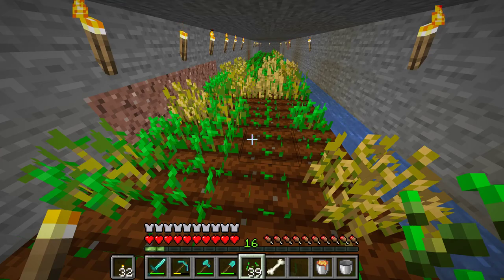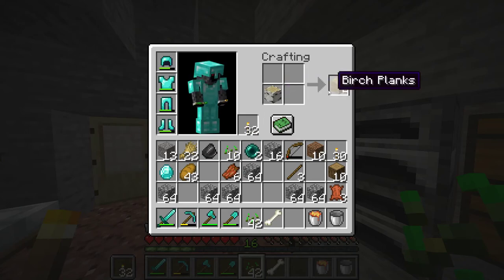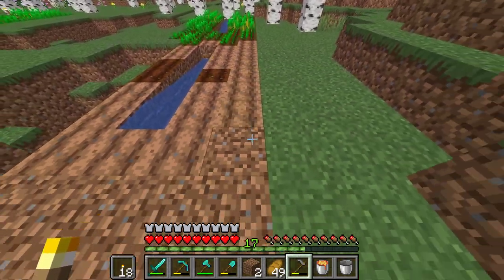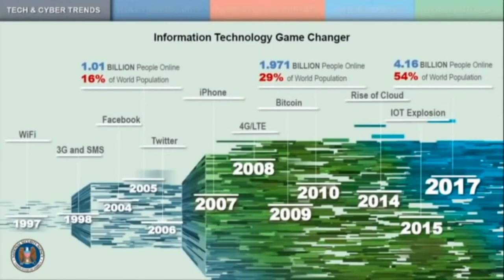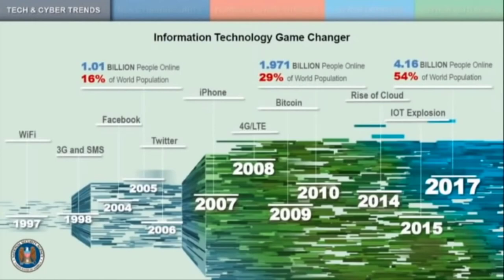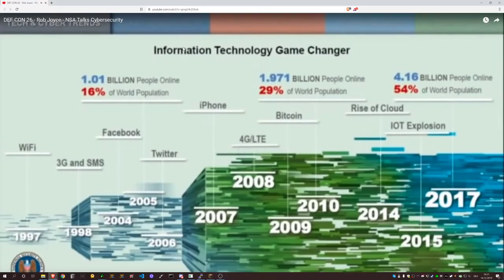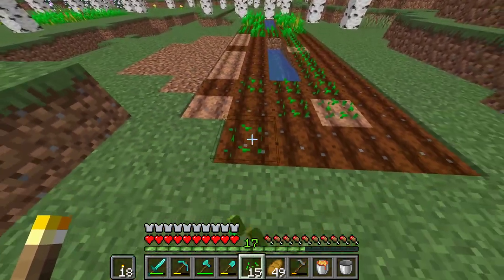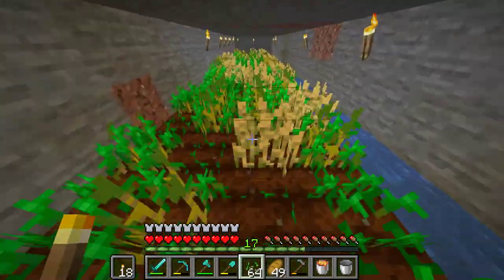Minecraft Anarchy #007 - Learning about Government Surveillance Software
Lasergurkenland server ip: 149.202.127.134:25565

Ist ein kleiner vanilla minecraft server ohne regeln.